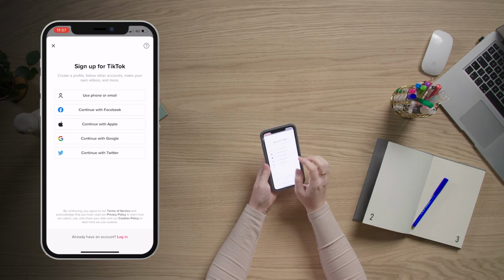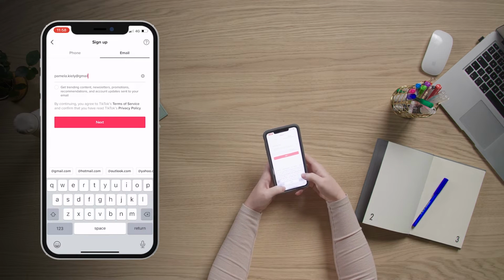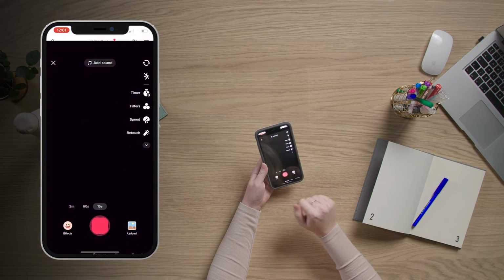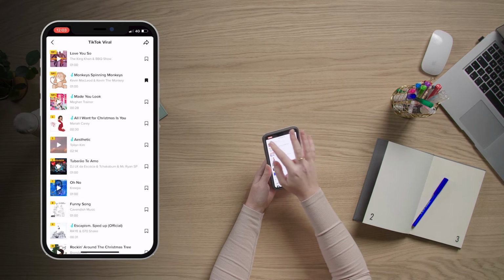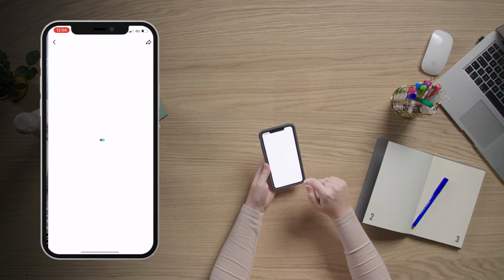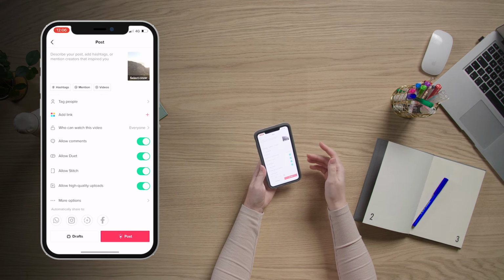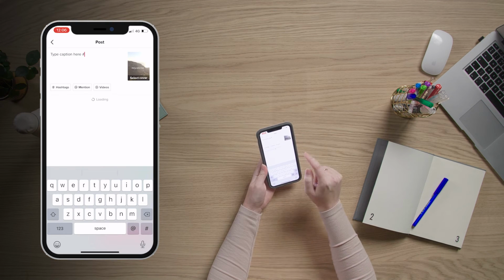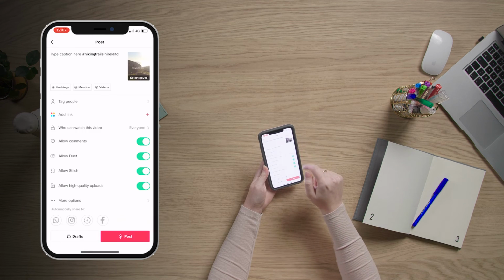How to create a quick TikTok video from your mobile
Increase your audience reach and consumer engagement through creative content with TikTok. Learn how you can create an account for TikTok and create a quick and effective video through this demonstration.